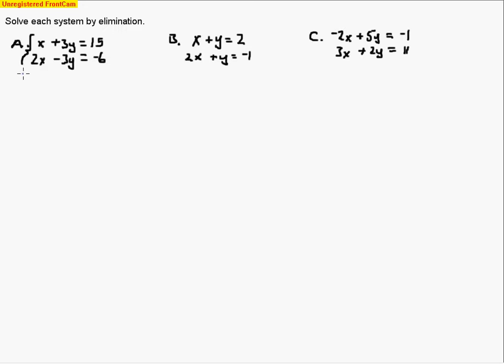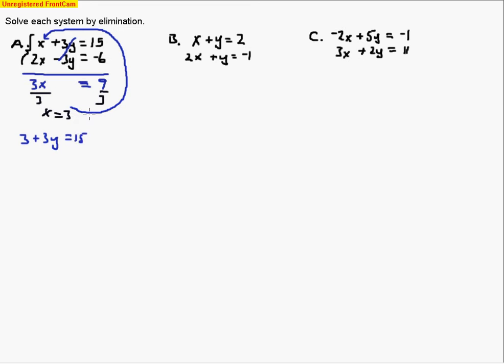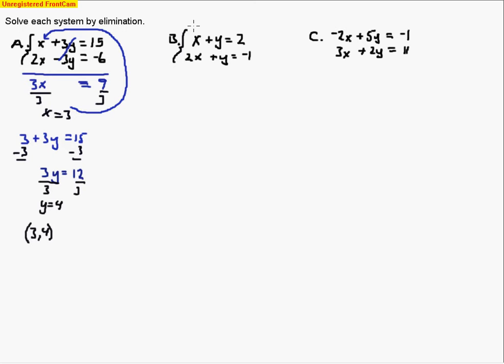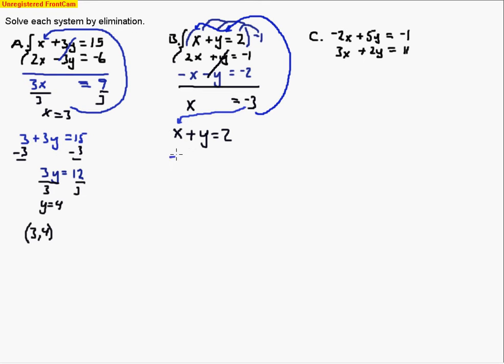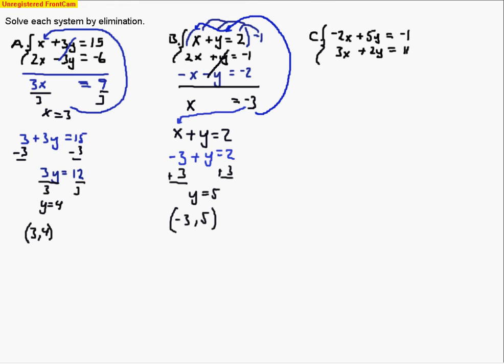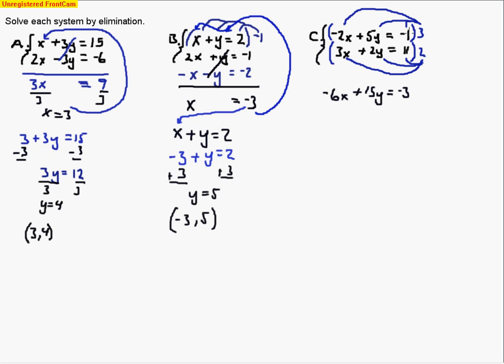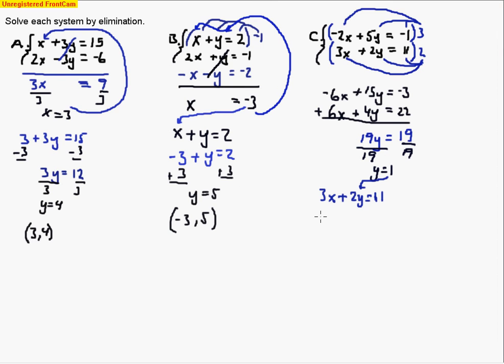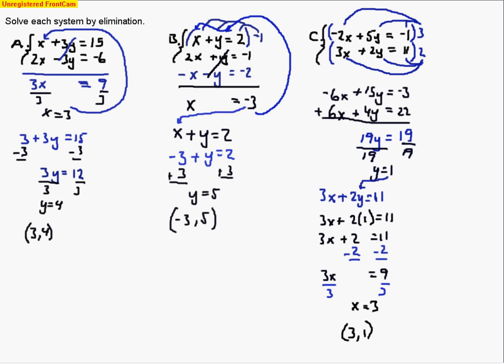Algebra B day 51 part 1